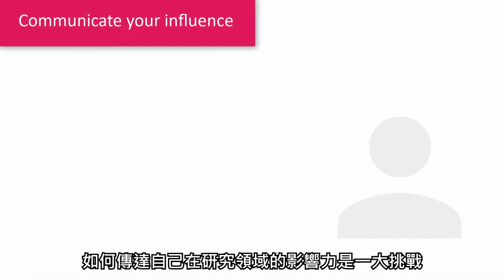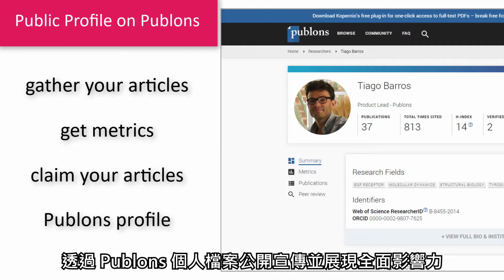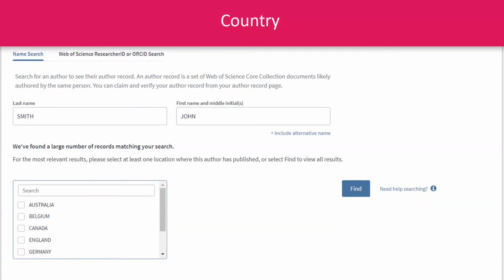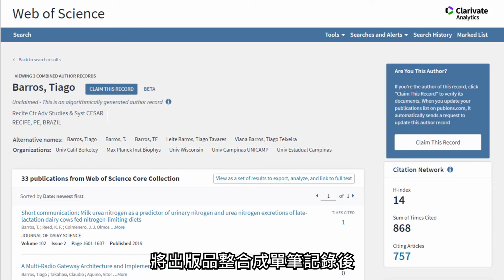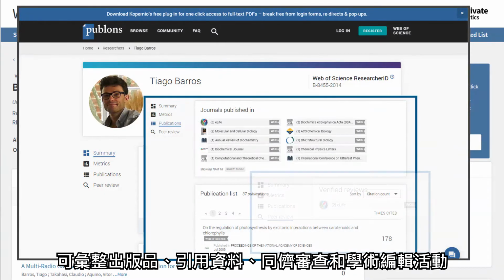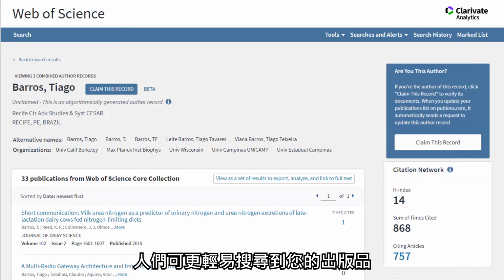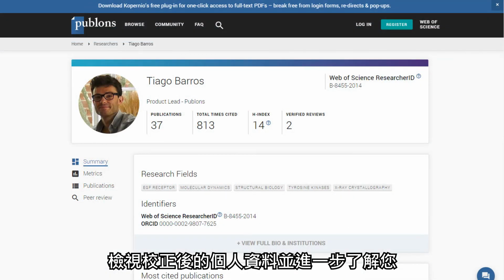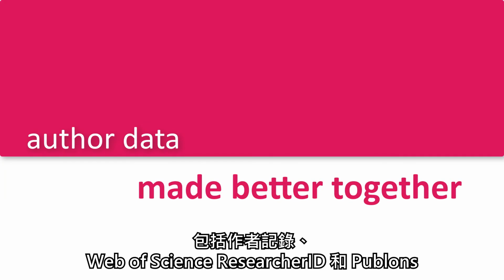研究人員：Author Record助您掌控個人出版品並展現影響力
運用 Web of Science 核心合輯的作者檢索，您可以：
• 蒐集個人論文
• 取得出版品影響力指標
• 聲明論文所有權
• 透過 Publons 個人檔案公開宣傳並展現全面影響力

Web of Science與研究社群合作，改善作者資料管理：